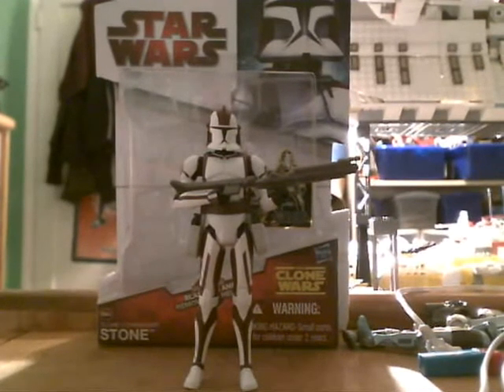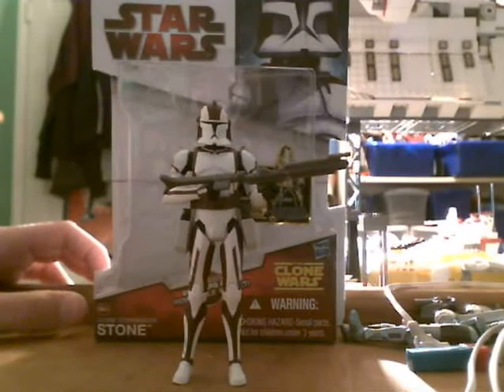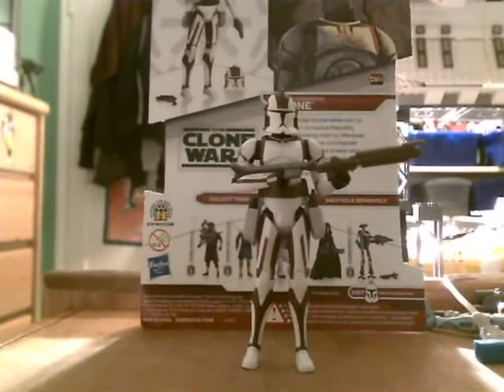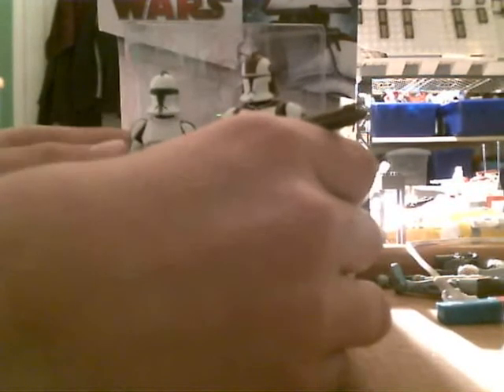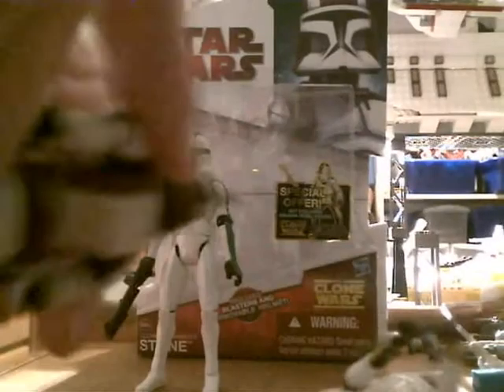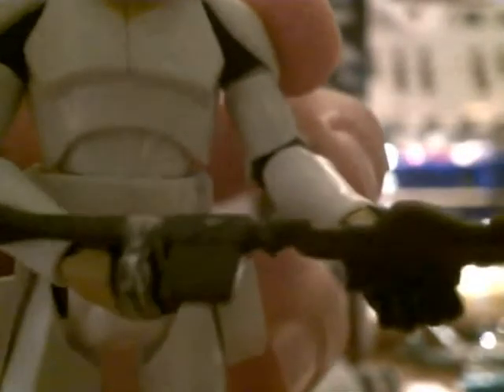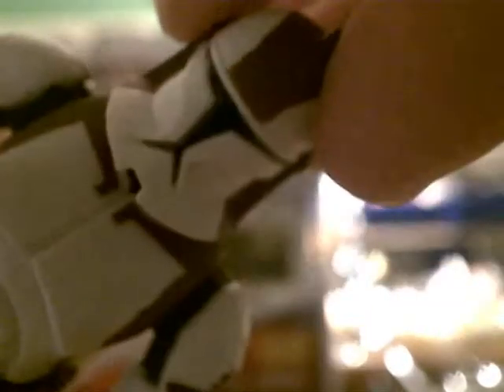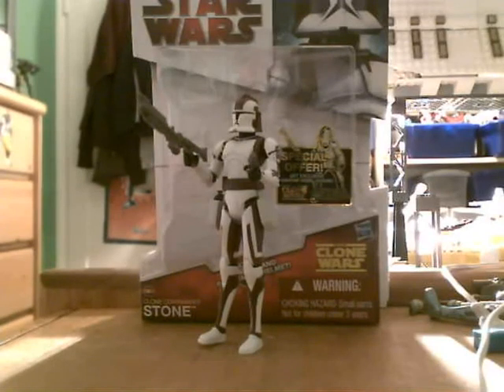star wars commander stone action figure review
the review is really long because i also compared it to the other sculpt .